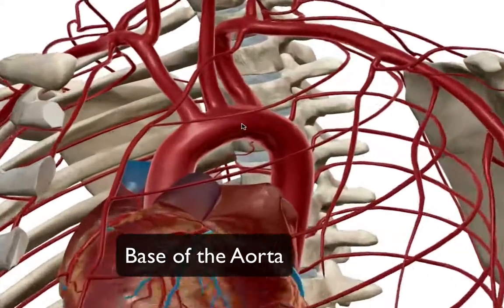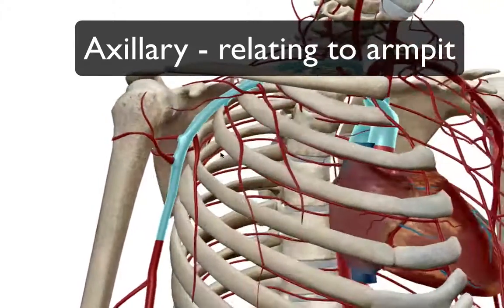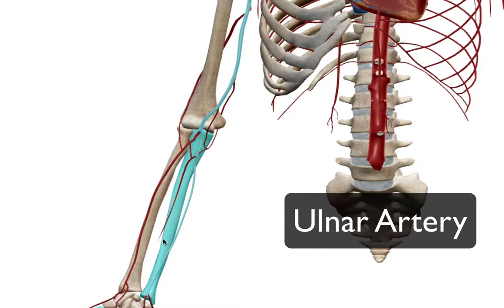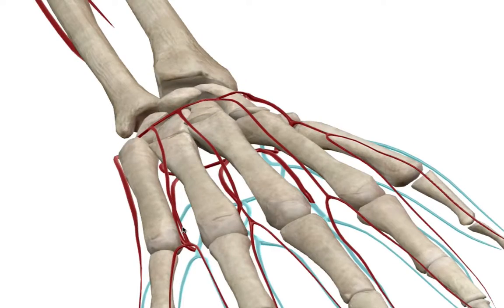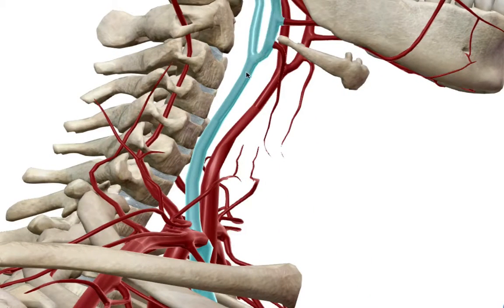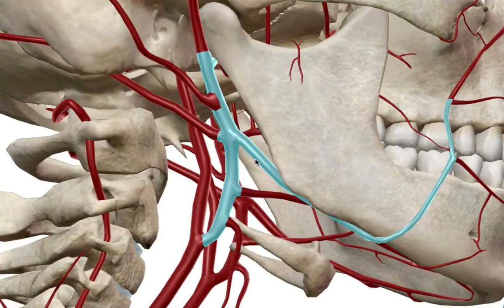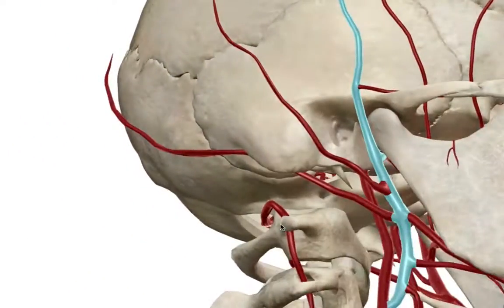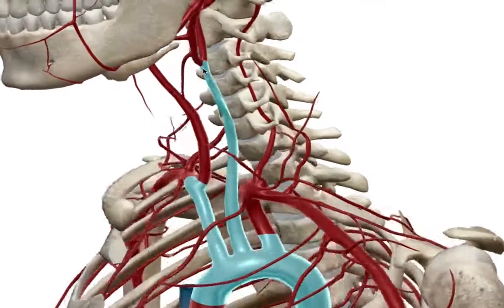Cardiovascular 3:3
Upper Limb and Arteries that supply head.